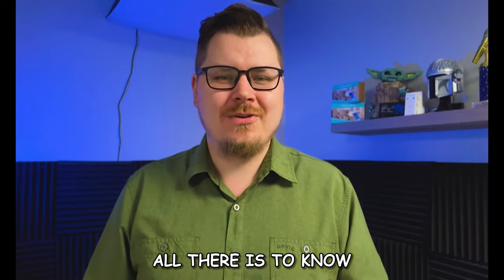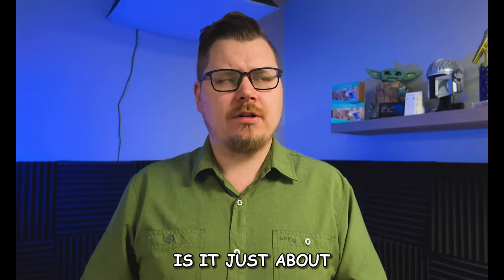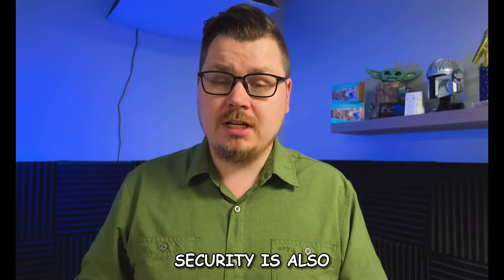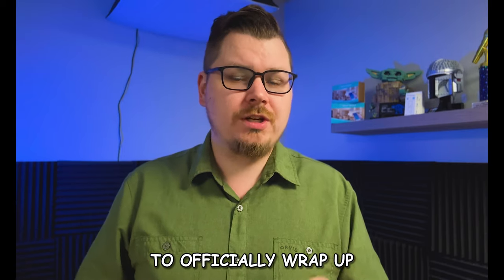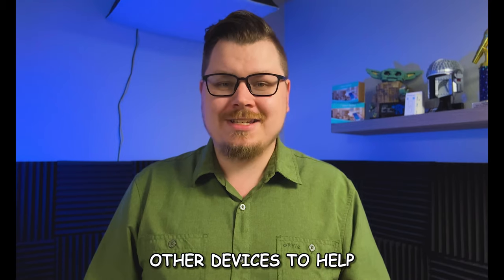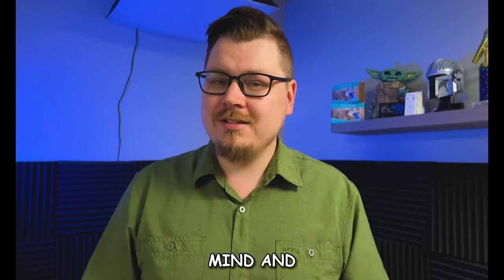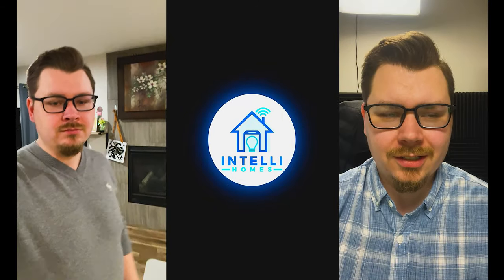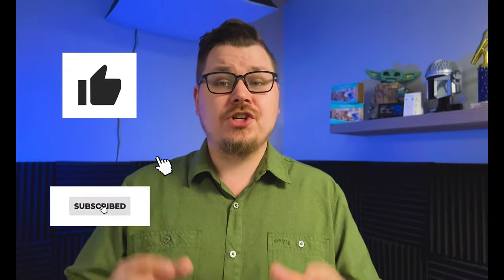Peace of Mind through Home Security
In this final video of my home security series, I review the key components of a smart security system, including smoke detectors, CO detectors, and leak sensors. These devices provide essential protection for your home, alerting you to potential fire, gas, or water hazards before they escalate. Whether you’re just starting out or completing your setup, I cover why these often-overlooked devices are critical for total home safety. Don't miss these final tips to safeguard your home!